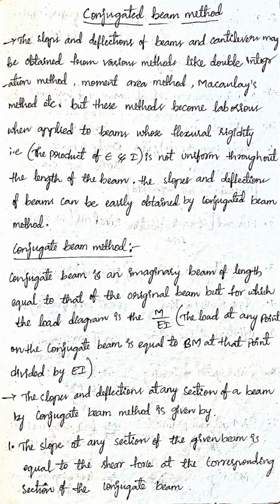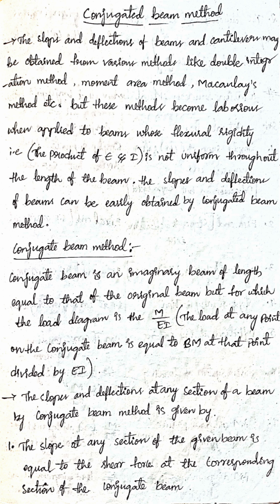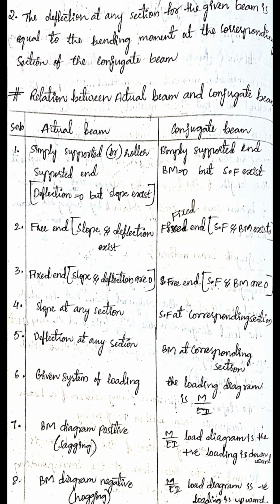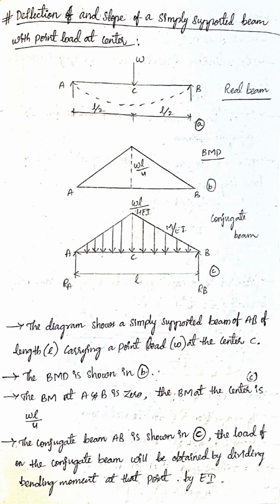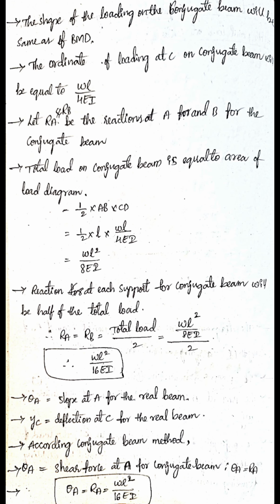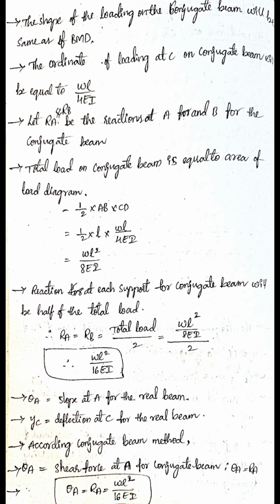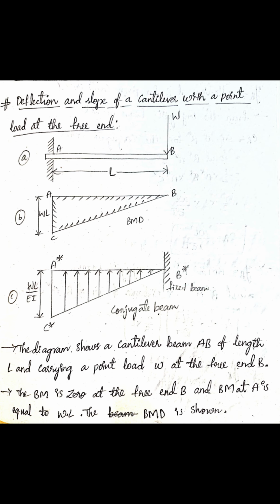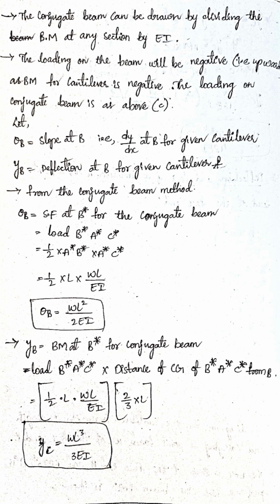Conjugate beam method